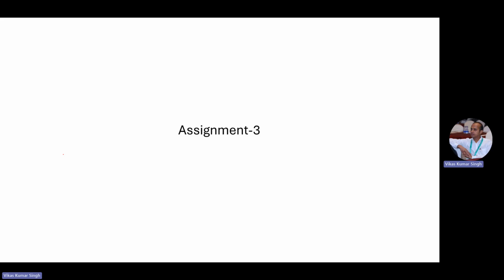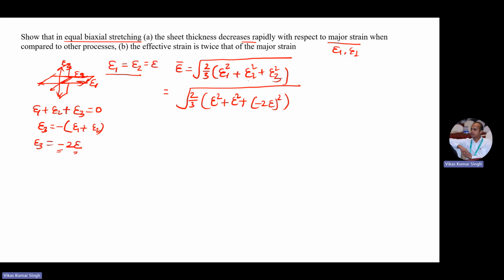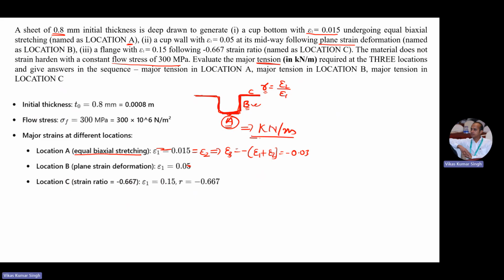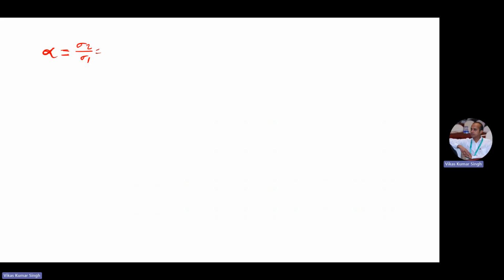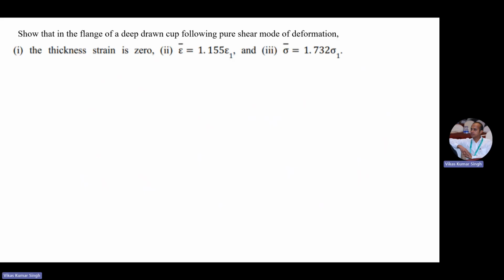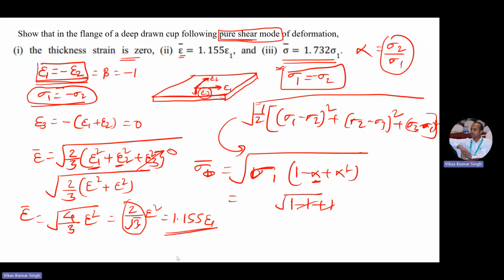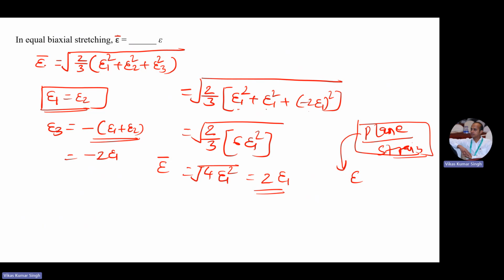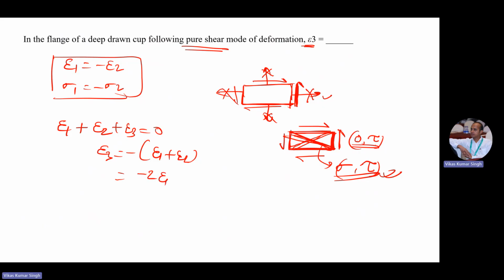L 4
Assignment-3